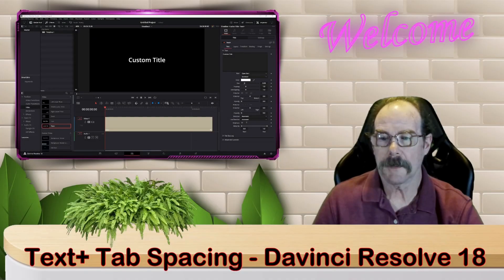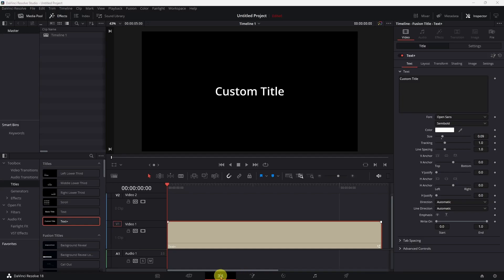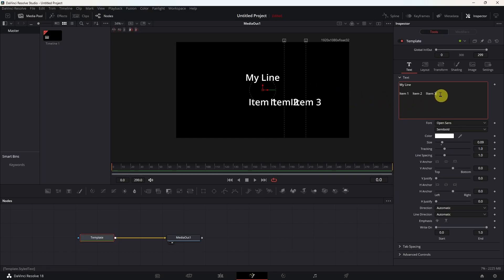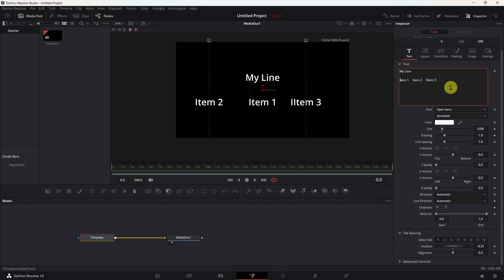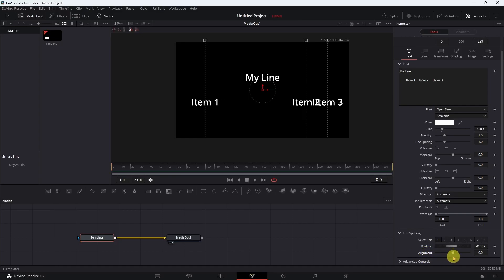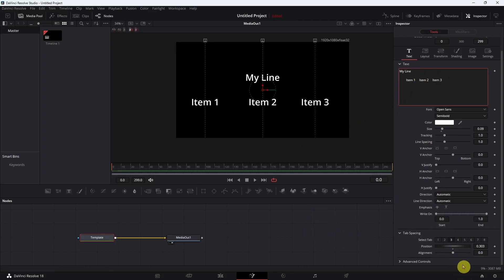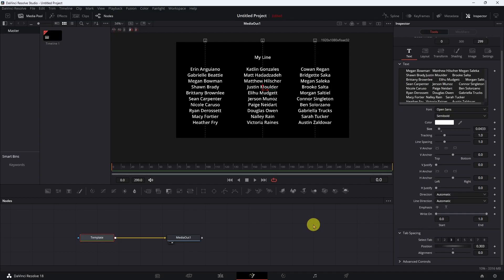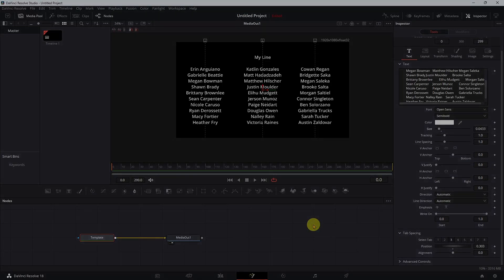Text+ Tab Spacing - Davinci Resolve 18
Learn to use the Tab Spacing function of a Text+ Title to create nicely formatted columns.